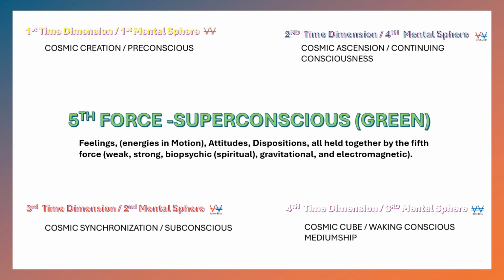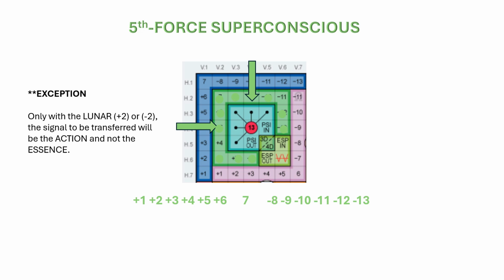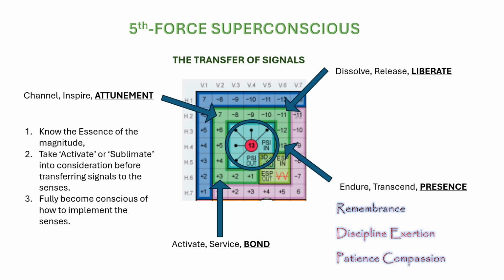FIFTH FORCE SUPERCONSCIOUS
This video explains the function of the fifth force-superconscious.